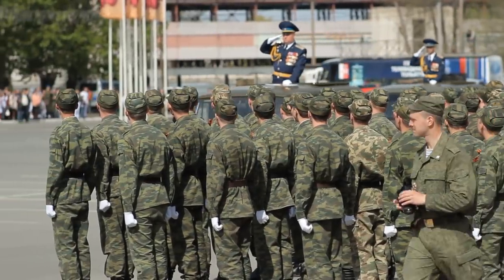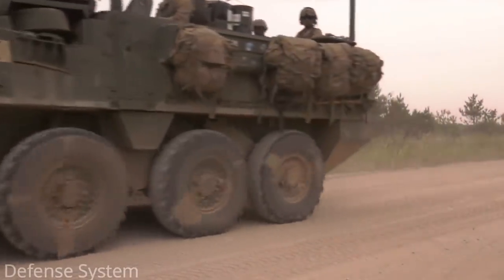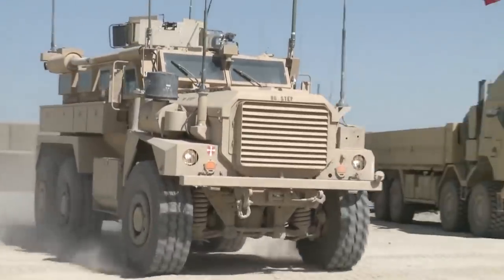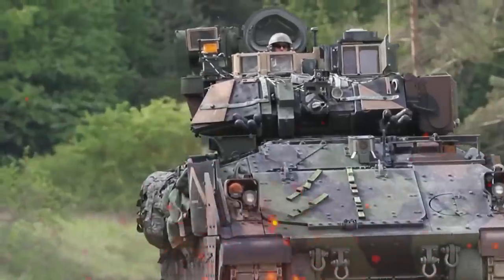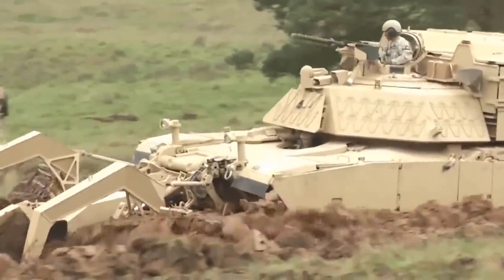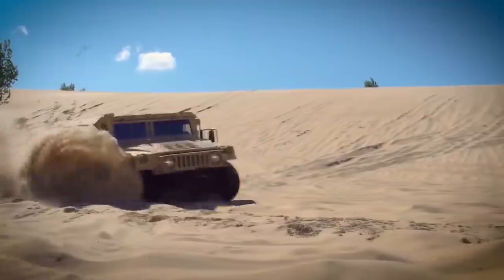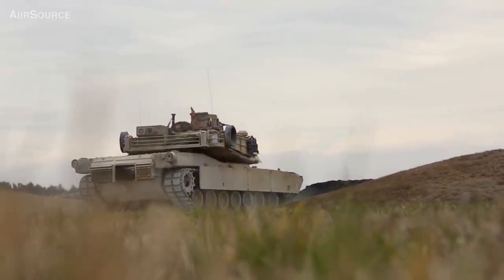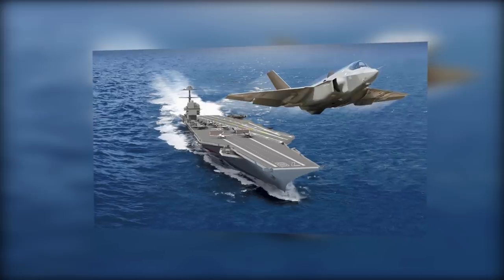10 Most Insane Military Vehicles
While it's a shame that we live in a world that needs weapons of war, military vehicles are nevertheless intriguing beasts that draw the attention of more petrolheads than you might think. Here are some of the best vehicles of the US military.